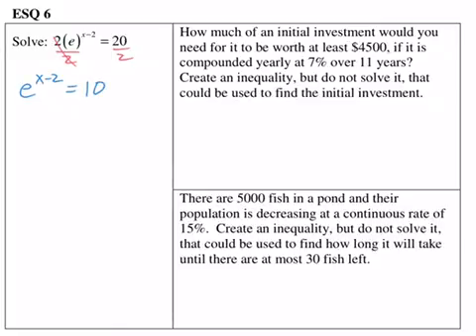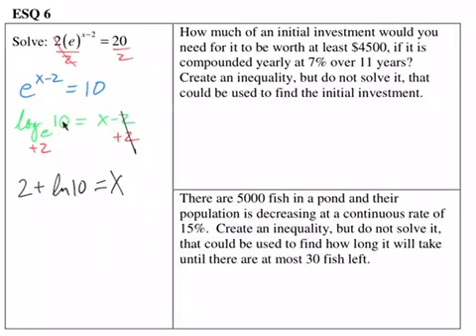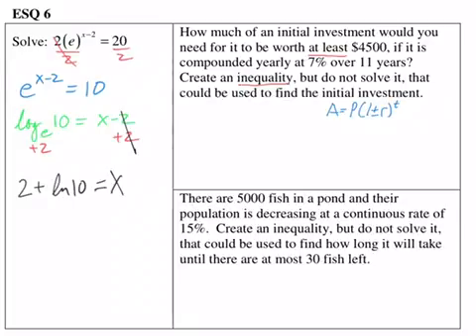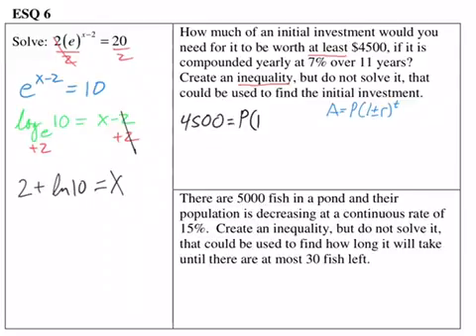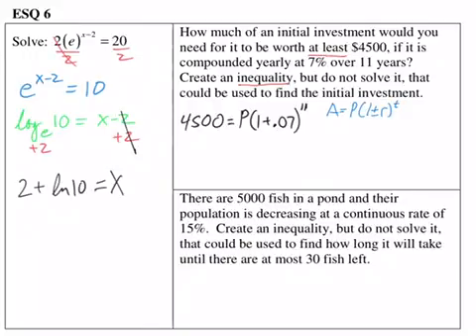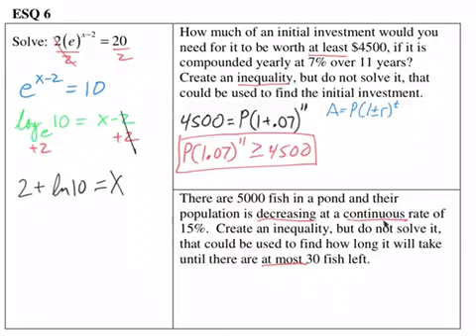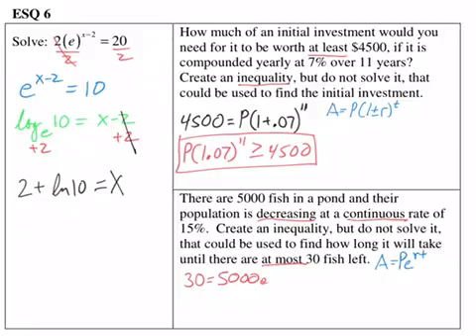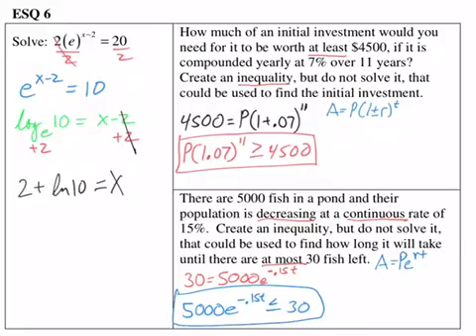Quiz 6 NOTES